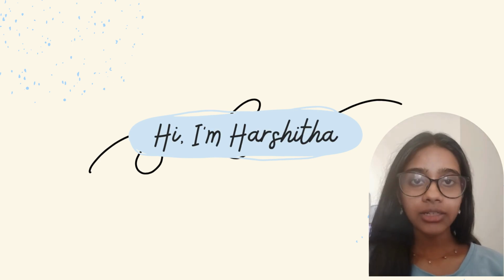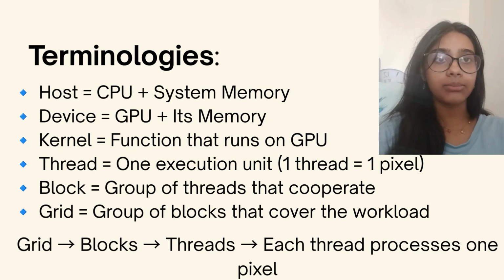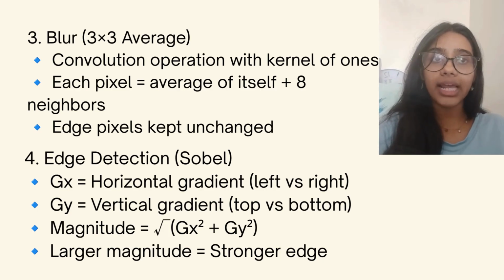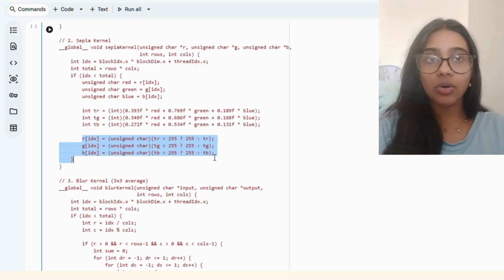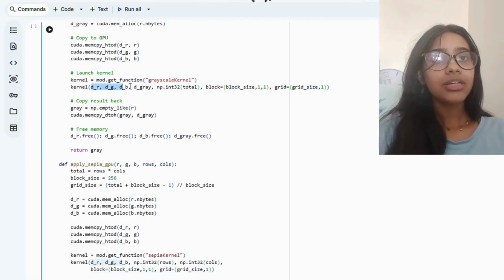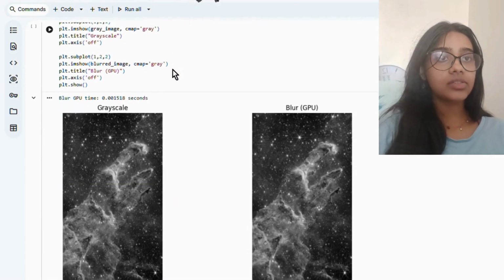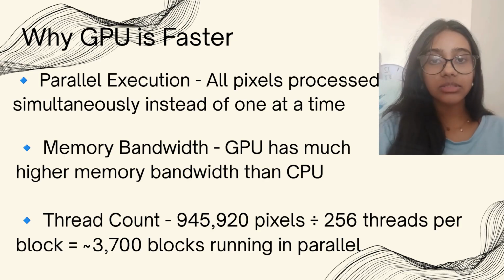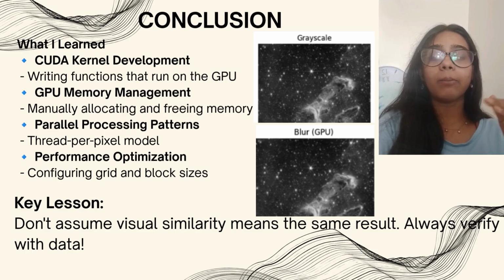GPU IMAGE FILTER PIPELINE | CUDA Capstone Project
In this video, I present my GPU Specialization Capstone Project - a GPU-accelerated image filter pipeline that applies four filters using CUDA kernels.